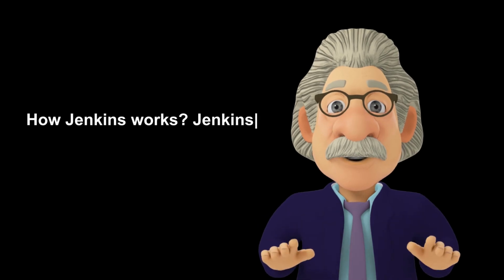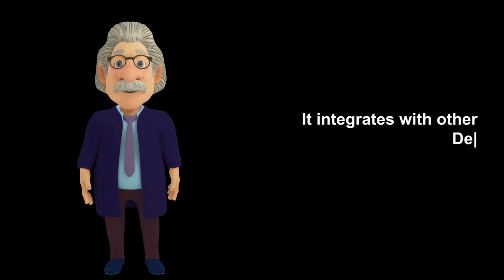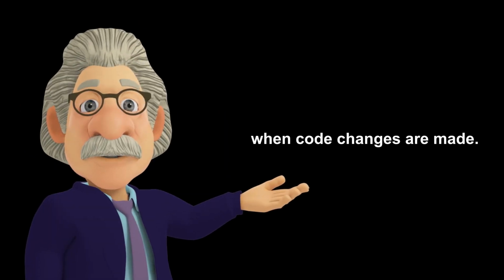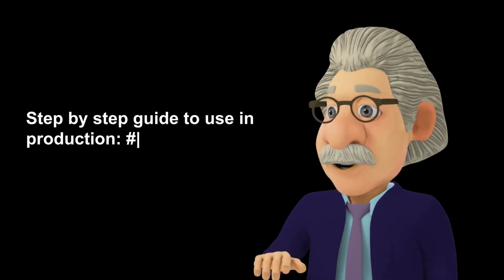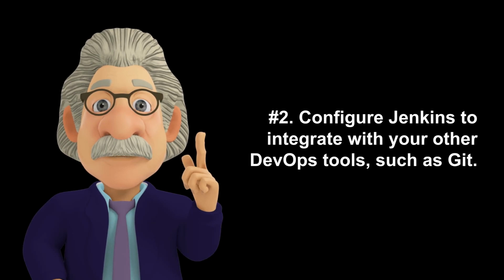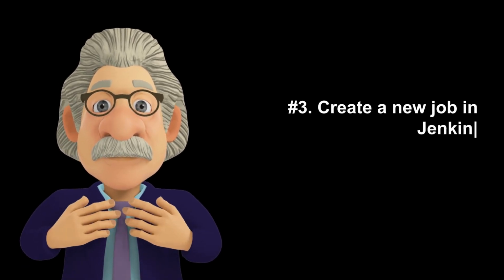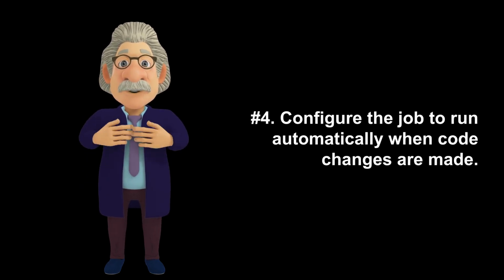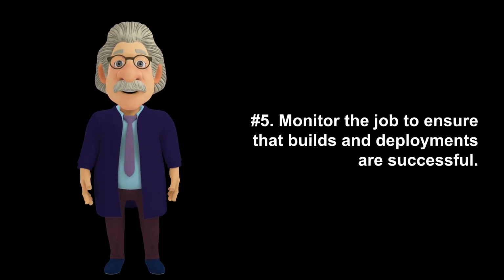Jenkins - Continuous Integration and Continuous Deployment Tool in DevOps | Learn Jenkins in 2 Min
In this video, you will Jekins in just 2 minutes with step by step to use in Production environment.